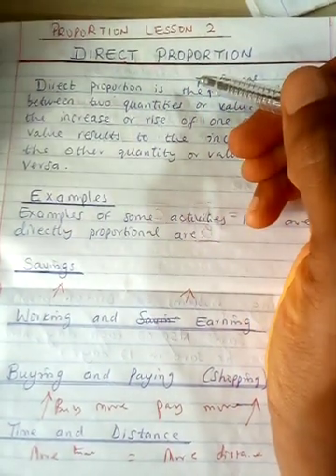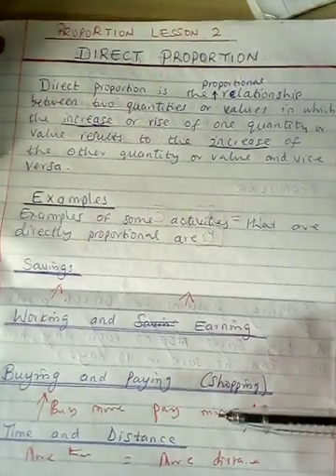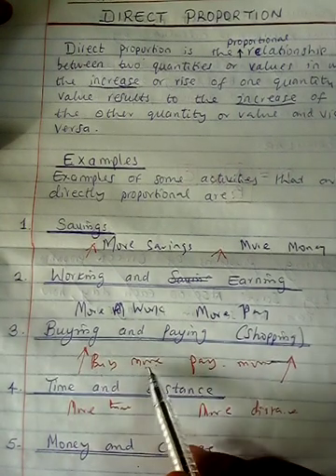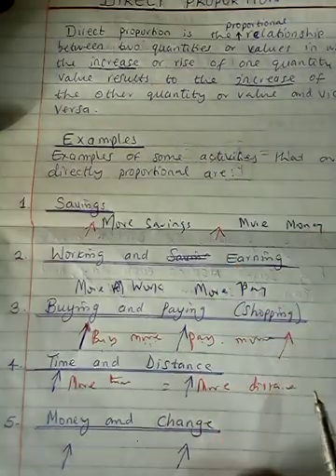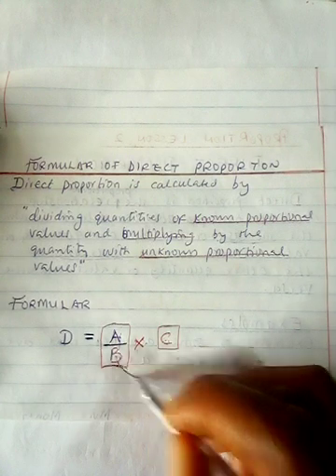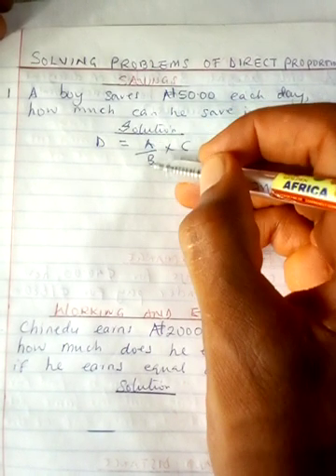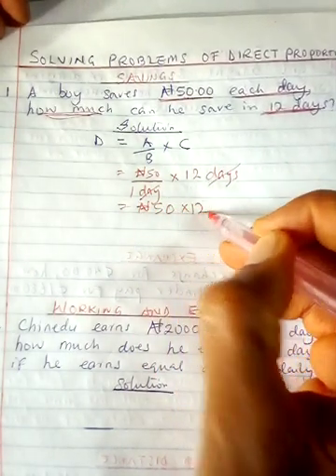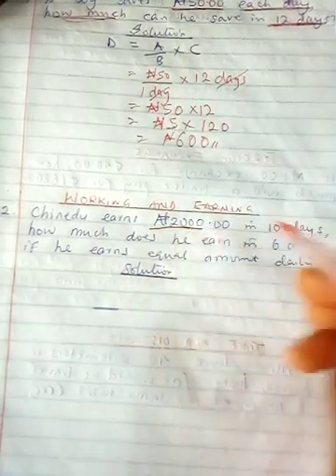Direct Proportion | Lesson 2 || Meaning, Examples, Formula & Solved Problems